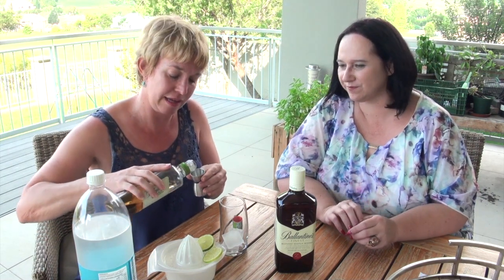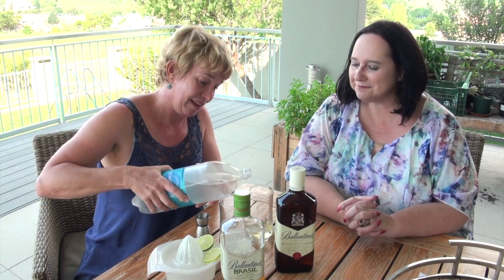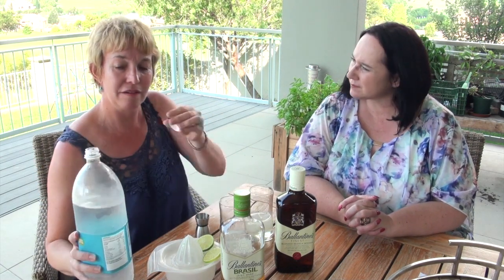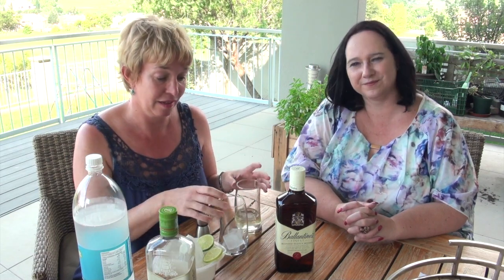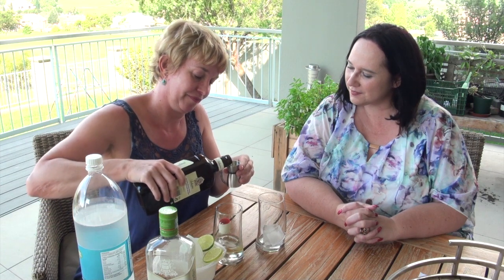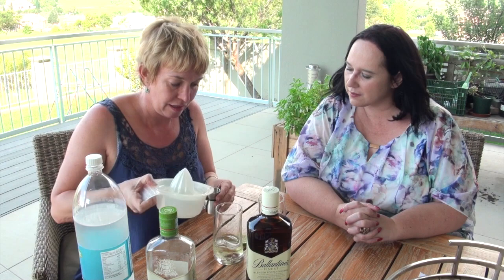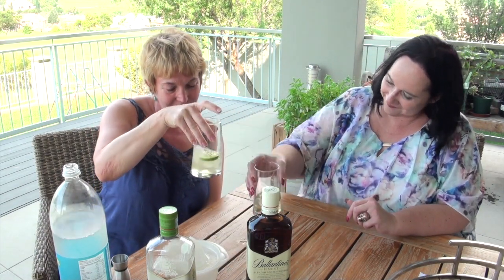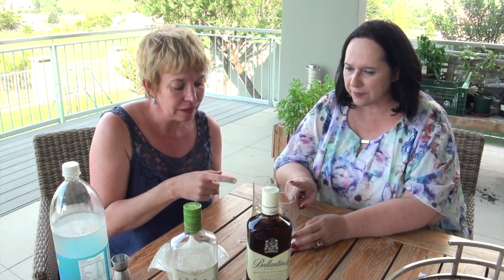How to make a Ballantine's Whisky Lime Cocktail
I picked up a bottle of Ballantine’s Brazil during my visit to Mozambique and it is very tasty. In order to recreate this delicious cocktail, I mix up a Ballantine’s Finest Lime Cocktail and it is thirst-quenching in this Gauteng heat.